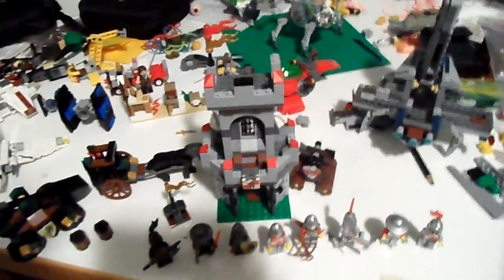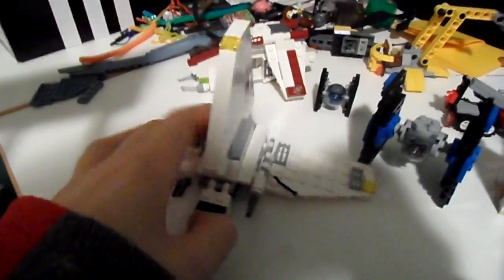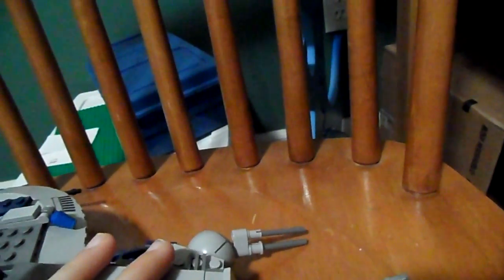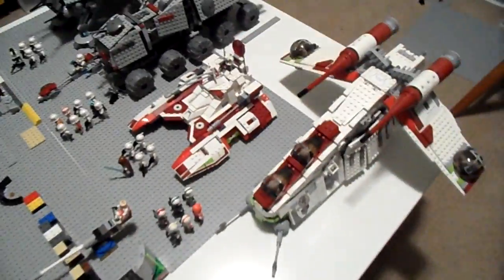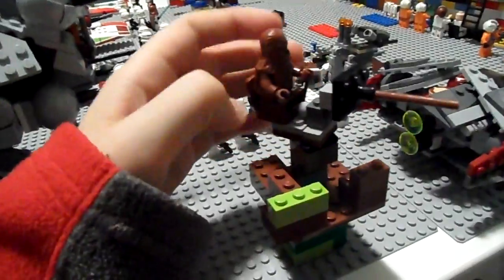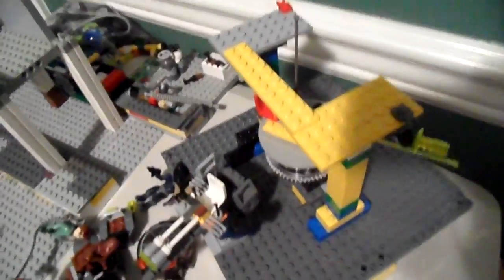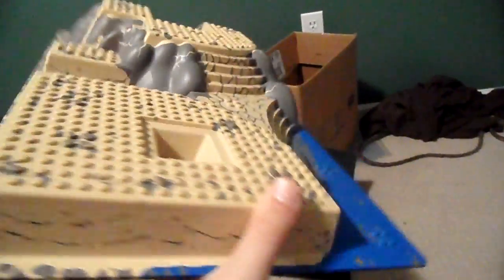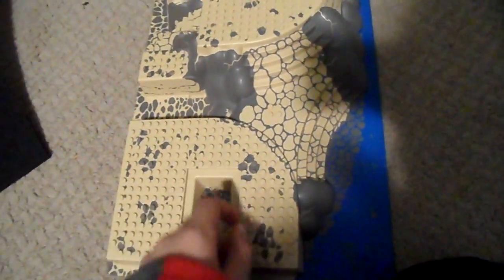LEGO For Trade or Sale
Lots of lego sets for good deals.

Thanks!

98024

search_query=x39&x=0&y=0

Nobody cares.

~Payton